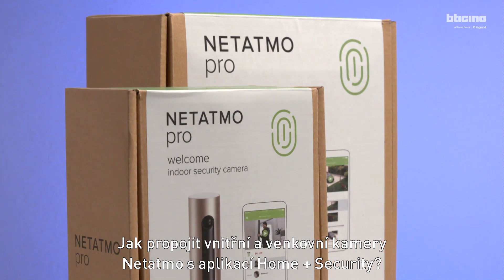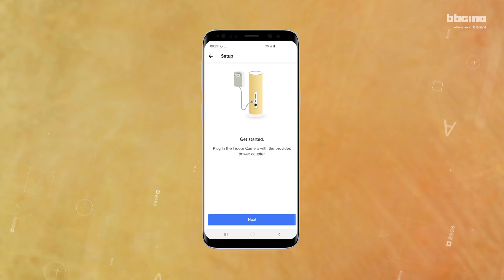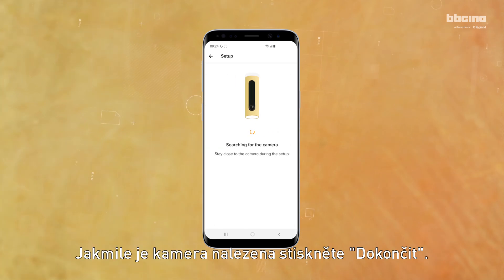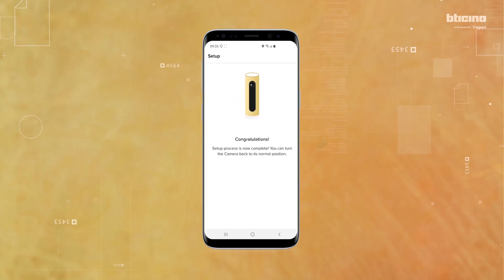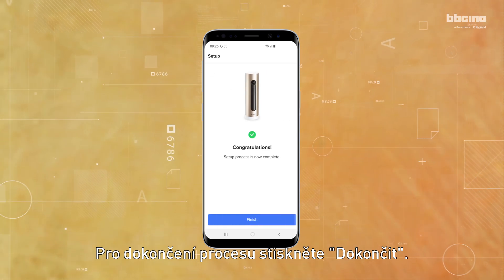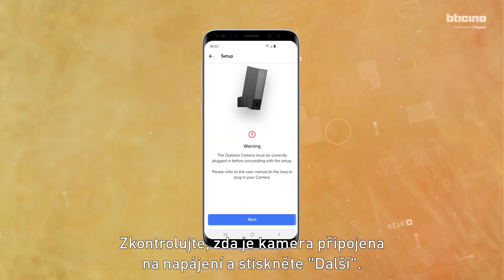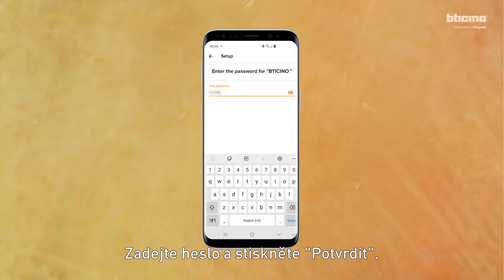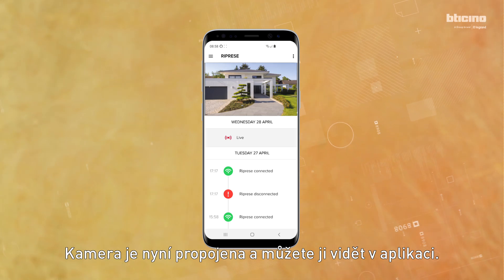Classe 300EOS – připojení kamer Netatmo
Podrobný návod na připojení a nastavení kamer Netatmo pro vstupní systém Classe 300EOS od společnosti Legrand. Krok za krokem vás provedeme procesem integrace pro zvýšení bezpečnosti vašeho domova.